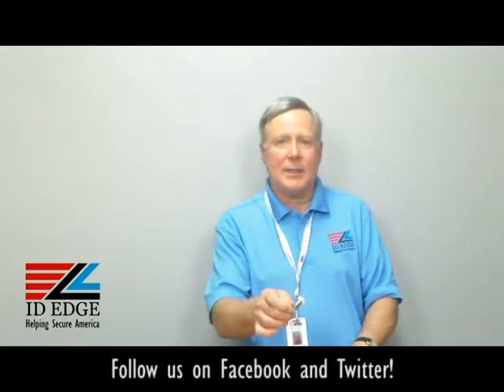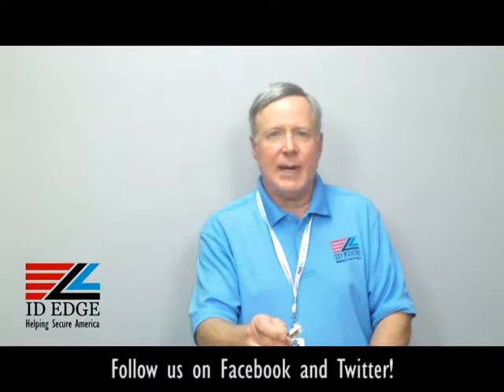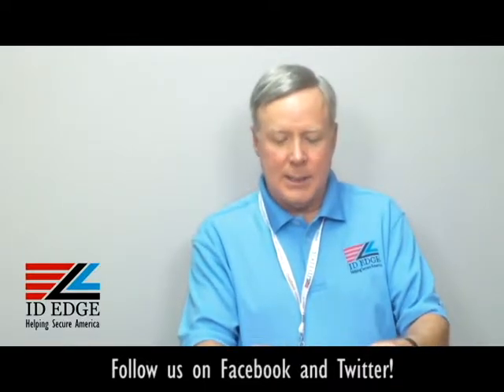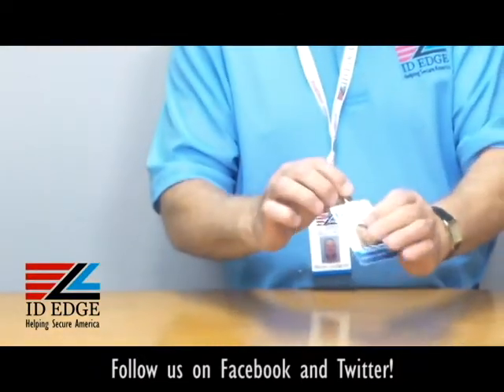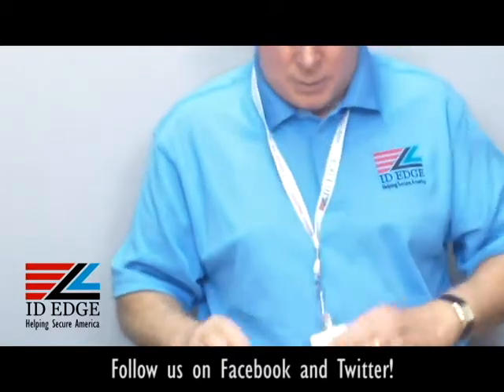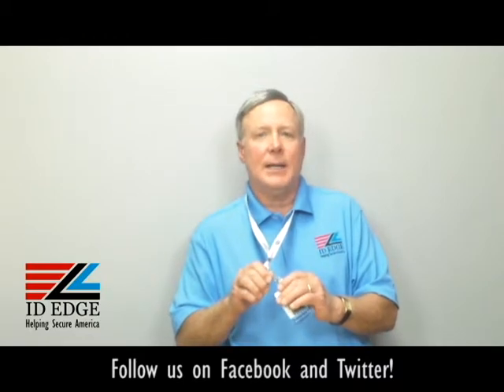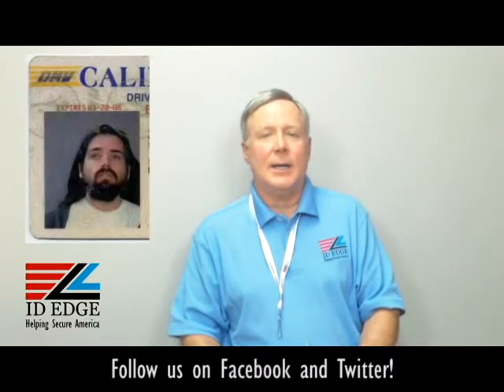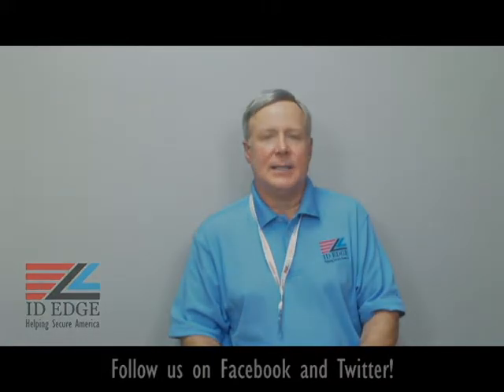Card Clamp CP CI K 6 | Ask Steve Show Episode 126 | ID Printer Systems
A card clamp will securely hold an ID badge and keep it accessible. It has gripper pads that hold the ID badge in place and eliminates the need to punch a slot hole into the card. The card clamp can be attached to a lanyard or badge reel to keep your ID badge visible and readily available. This card clamp is made to OSHA standards by a US company.